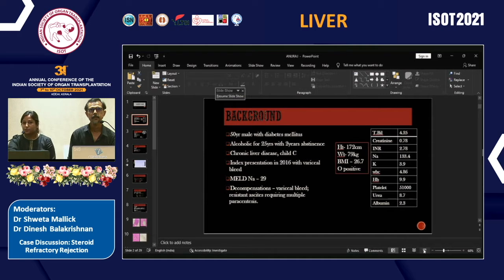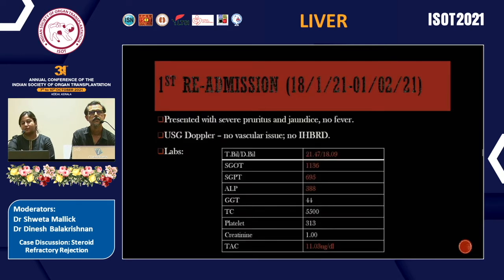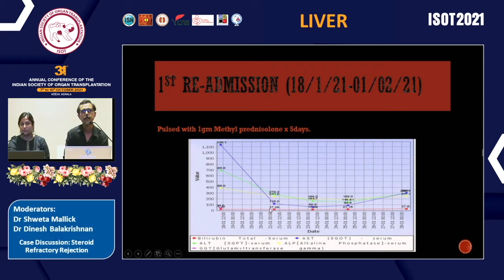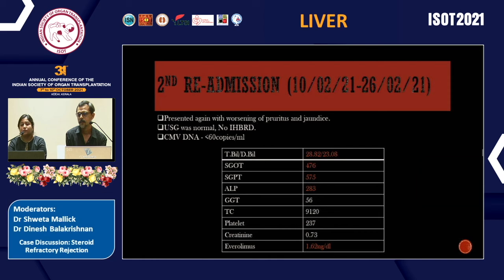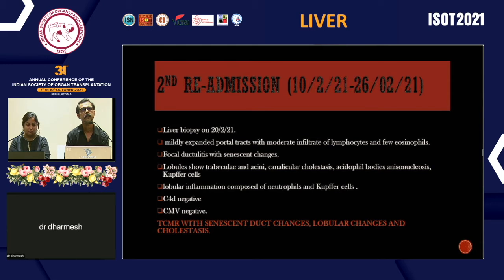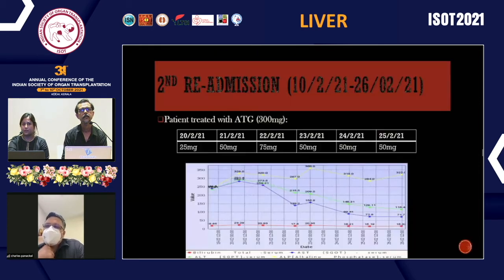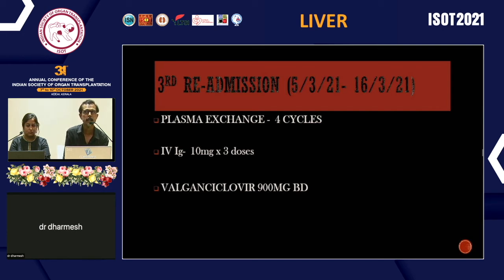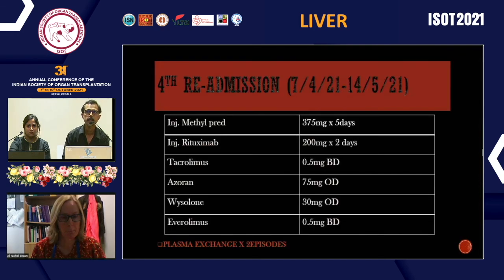ISOT 2021 HALL C LIVER PART 05